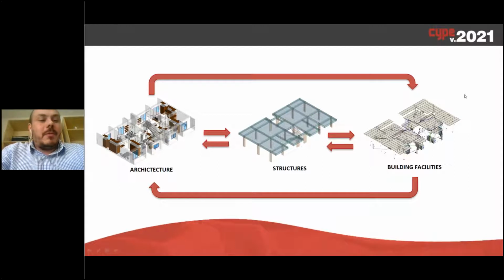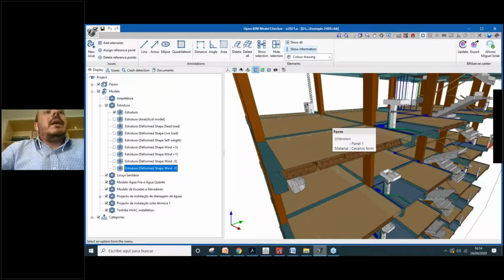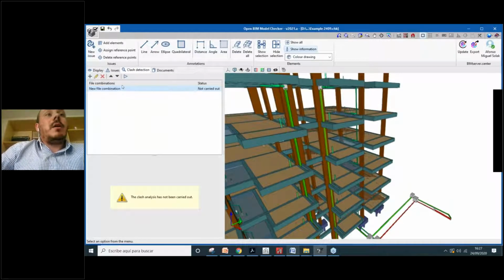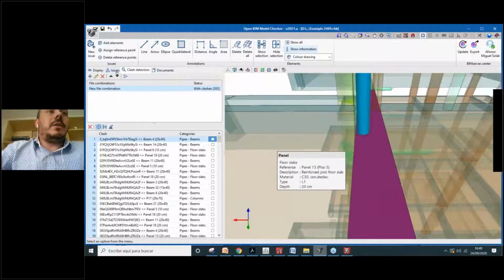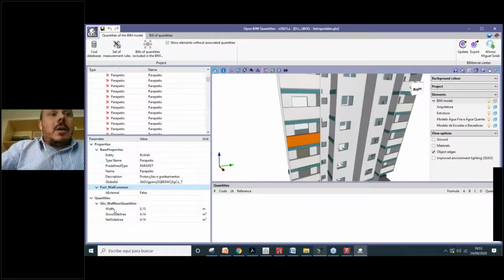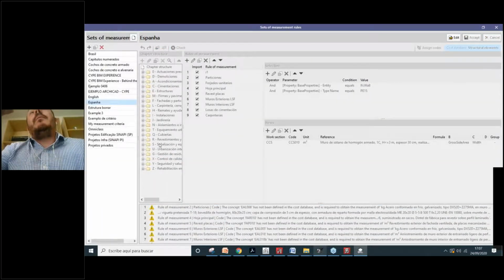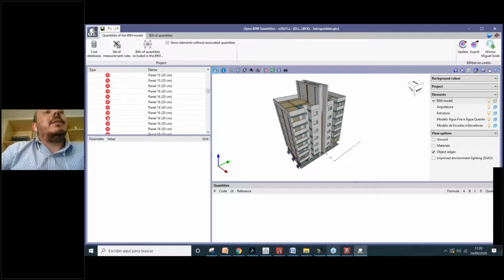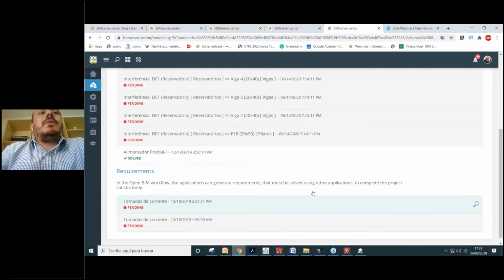PROJECT MANAGEMENT & CLASH DETECTION - CYPE SOFTWARE